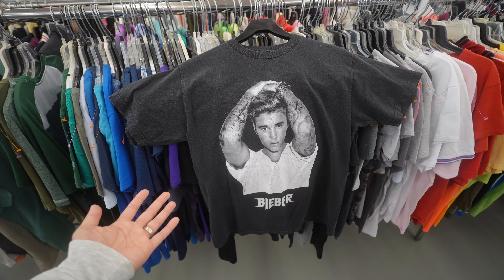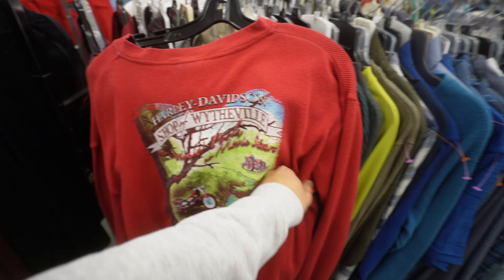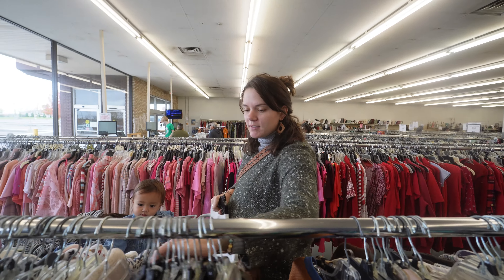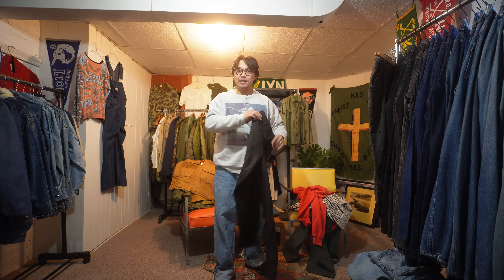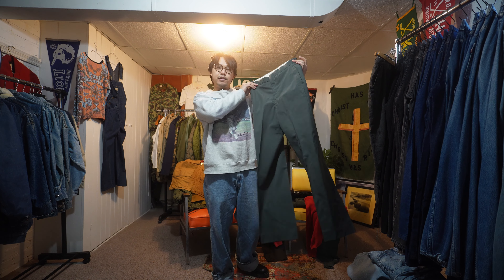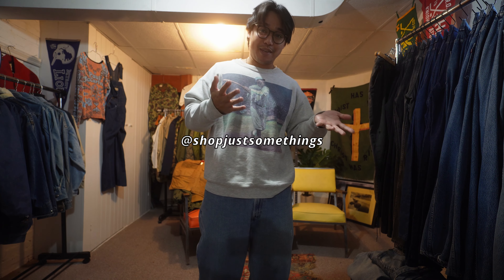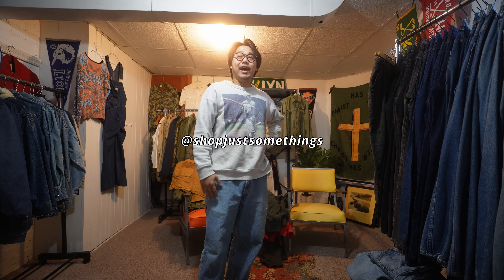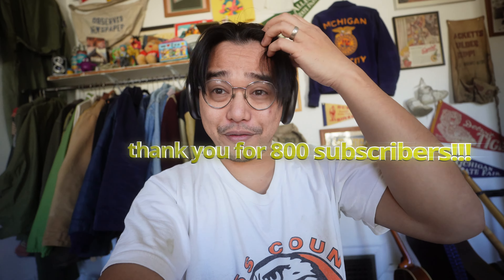I saw Justin Bieber at this Goodwill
Hi! Use when ordering from Zenni for all your eyewear needs!